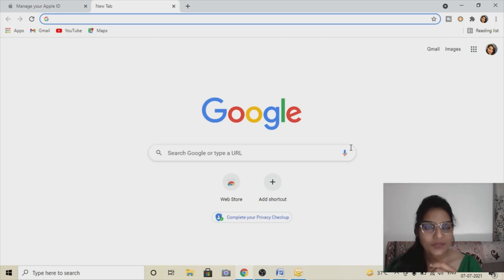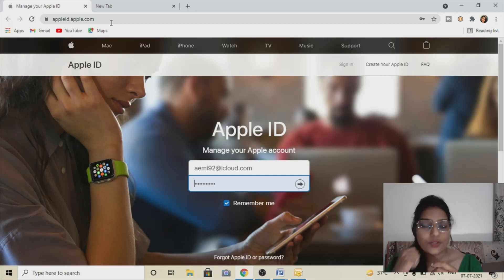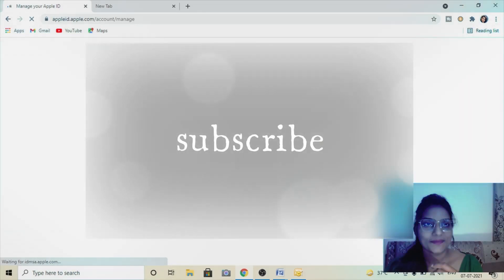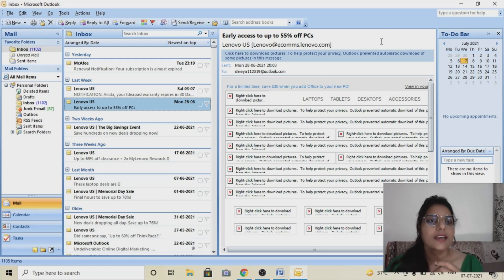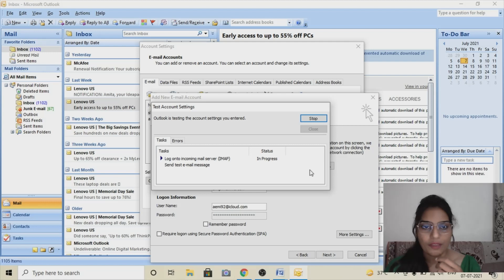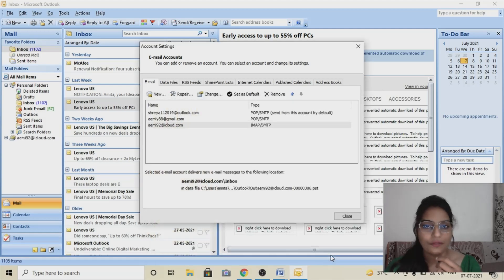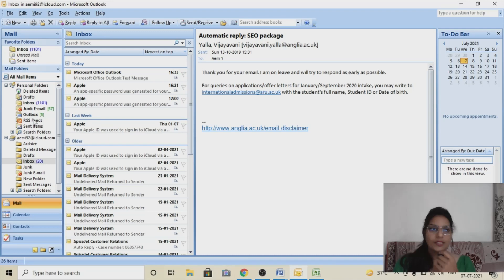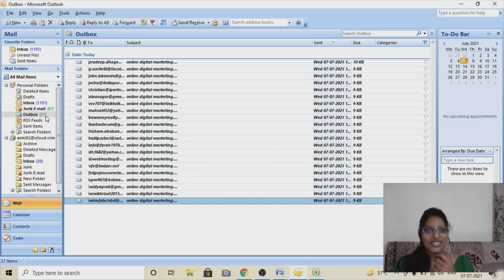How to Send Bulk Email Free | How to Send Mass Email from iCloud Id | Email Marketing Tools 2021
How to send email in bulk using mail-merge 2021 |Send Bulk Emails for FREE
Best Trick To Send Unlimited Mail | Bulk Mail Everyday|

Configure iCloud id in outlook and do mass mail daily

In this video we have shown How to Send Bulk Email Free Step by Step| I have informed the bulk mail technique, you can do bulk mail daily free | Free best Email Marketing Tool 2021|

This video made for your educational purpose